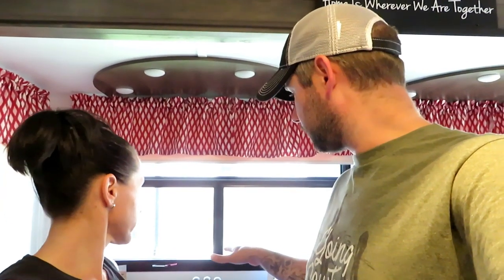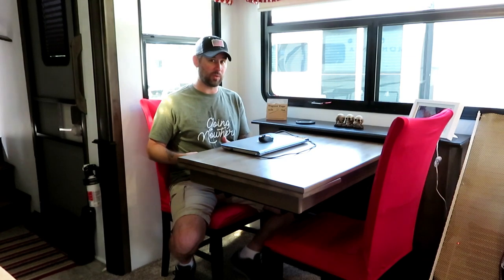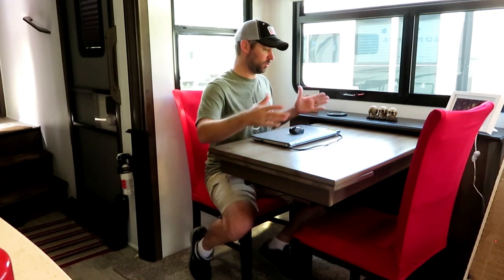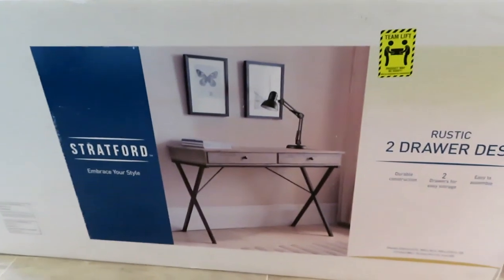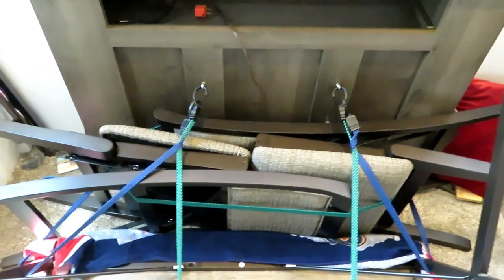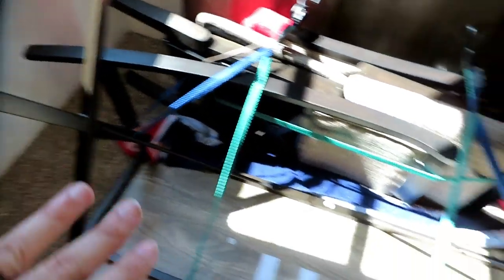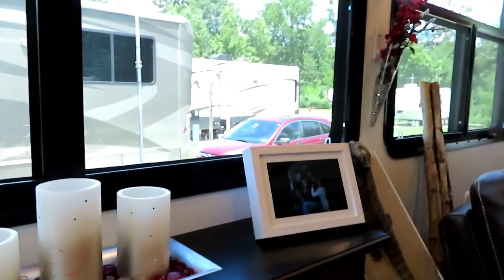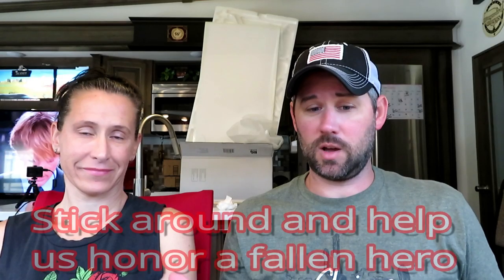RV Remodel || Dining Room Makeover || Full Time RV Living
We did not like the dining room set up in our RV so we decided to change it up. Let us know what you think.

10% of everything we earn goes toward helping Veterans in need. Here is how you can help us help Veterans:
1. Watch our videos
3. Like our videos 👍
4. Share our videos
6.